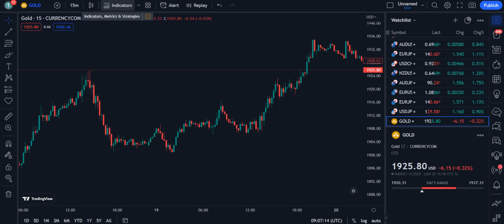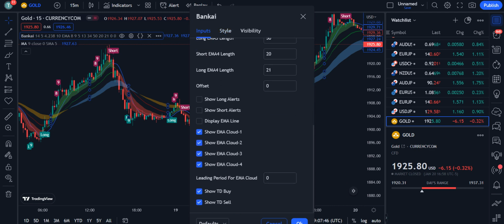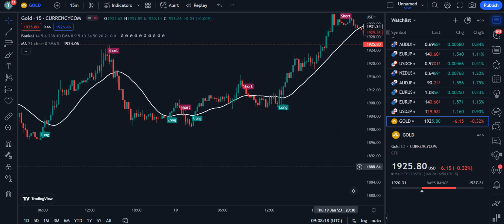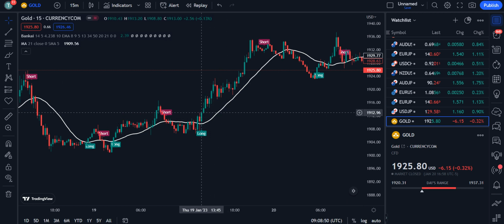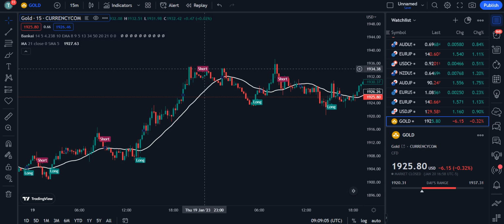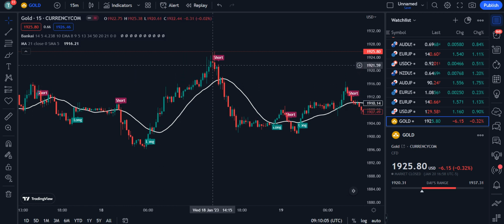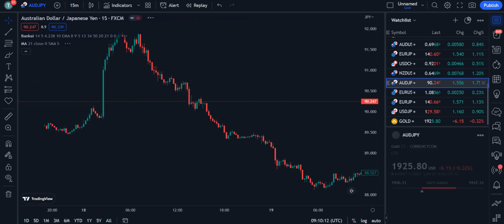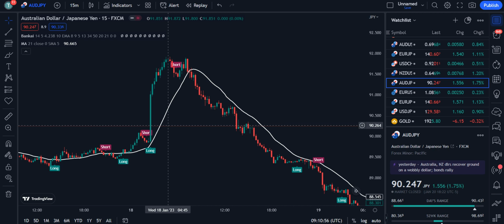The Craziest 15 Minute Scalping Trading Strategy Tested 100 Times Crazy Results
In this video I have discussed about the best scalping  and day trading strategy that is accurate and is equally good for all times frames. This strategy can be used for the Forex, Crypto and Stock market.